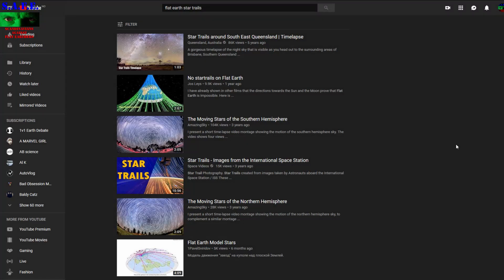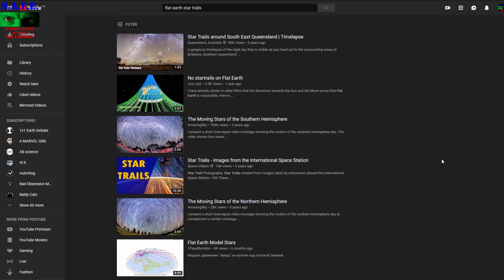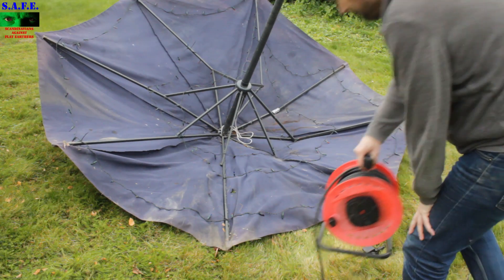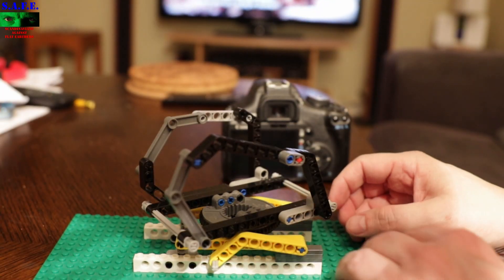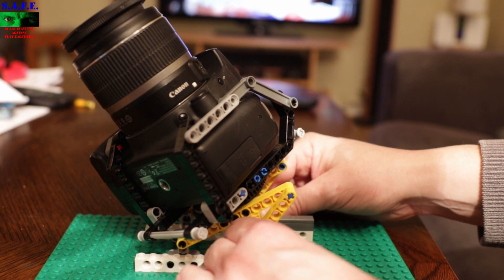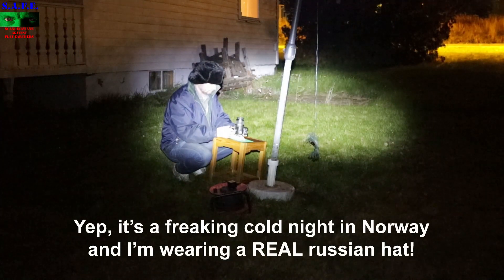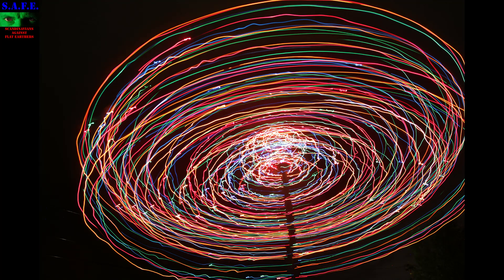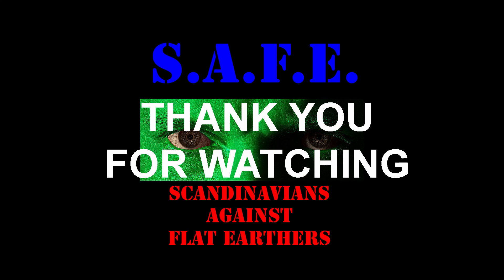Who's Spinning?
Is it the earth or the stars that's rotating?